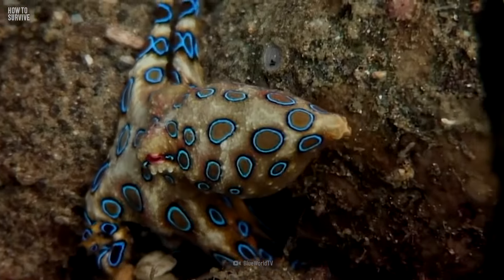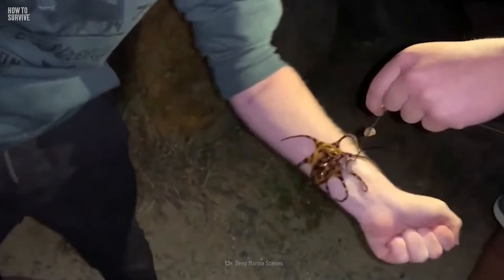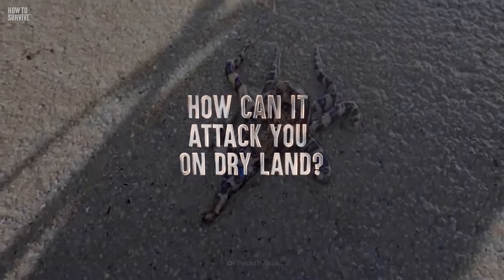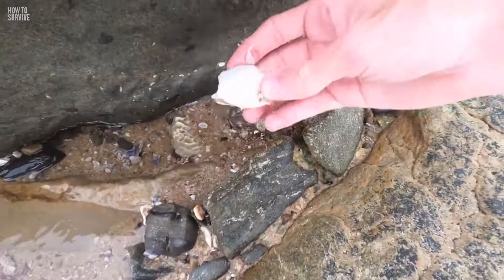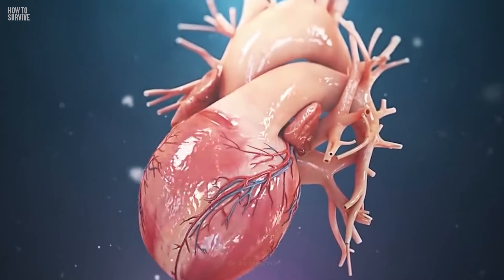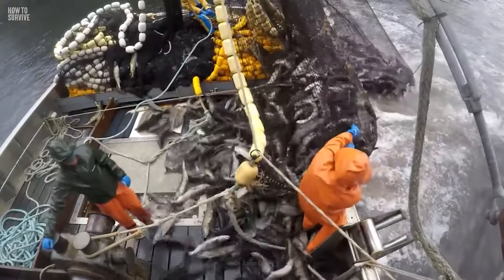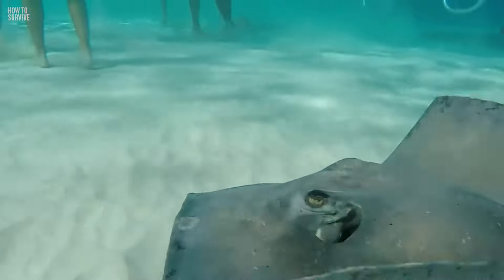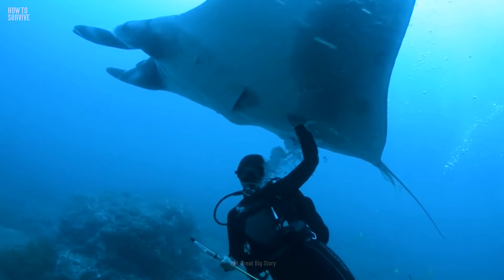How to Survive the Blue Ringed Octopus Bite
This small, cute guy is one of the most deadly animals in the ocean. It likes to hang out on shallow reefs. And while you were snorkeling, it bit you. Now you only have a few minutes before its venom kills you. So, why should you pay attention to the octopus’ colors? What would its venom do to your body? And how can it attack you on dry land?

00:00 Surviving Blue Ringed Octopus Bite
01:01 #1 Blue Ringed Octopus colors
01:30 #2 Keep your hands to yourself
02:06 #3 Learn CPR
02:41 #4 Wear shoes
03:15 #5 Keep swimming